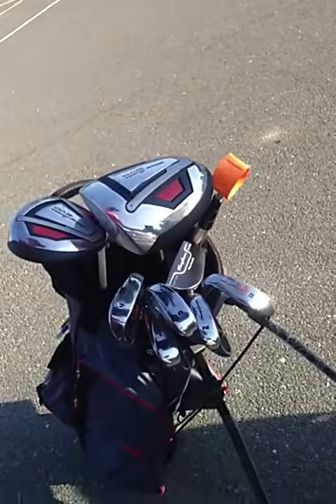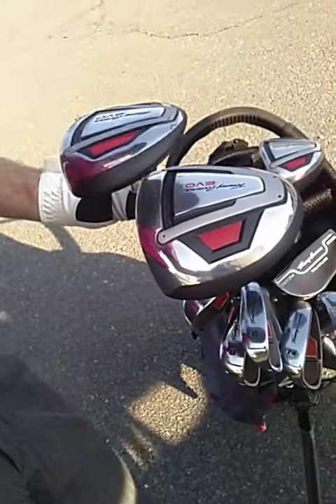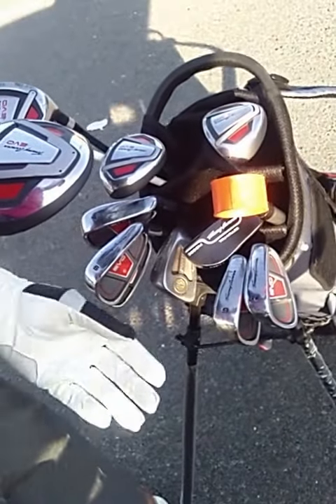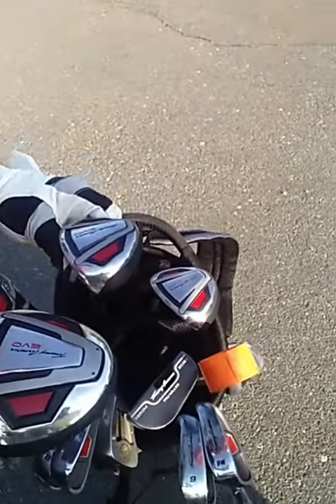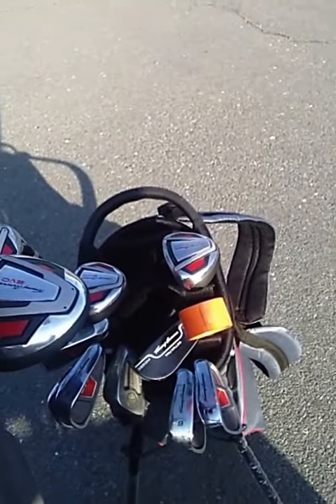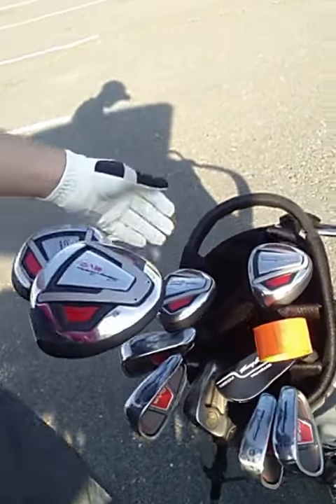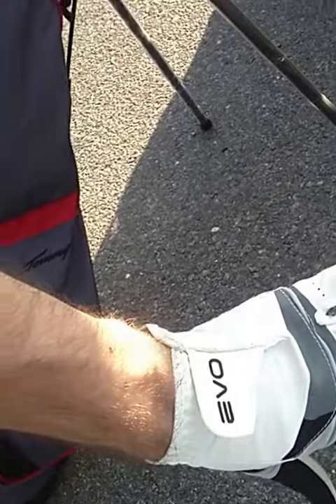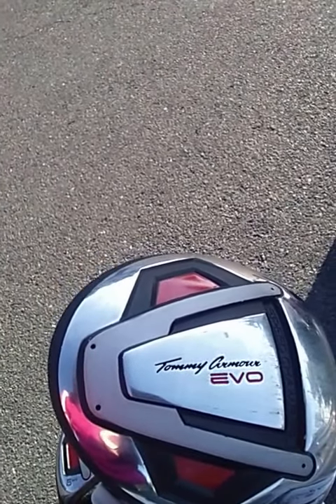Tommy Armour EVO Golf Club Review - Overview TA-28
Tommy Armour TA-28 EVO Series Mens Club Set - Overview